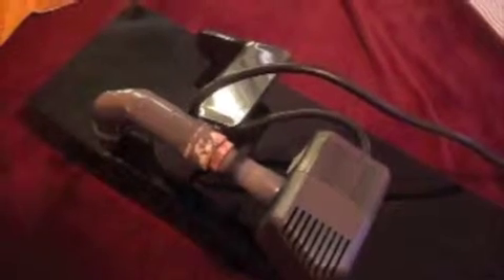Remora skimmer update